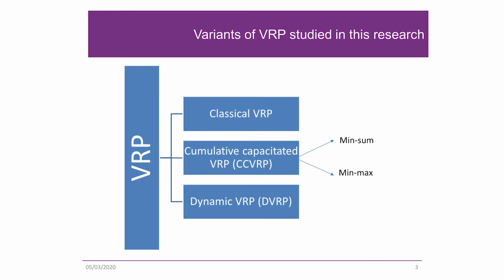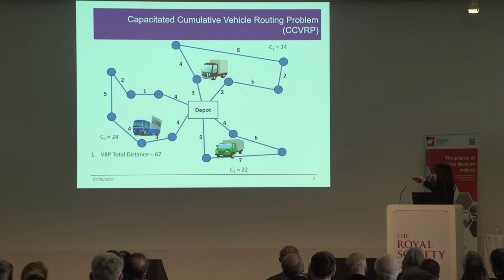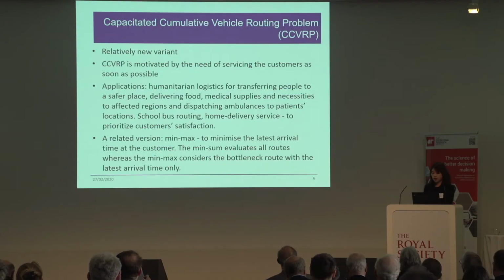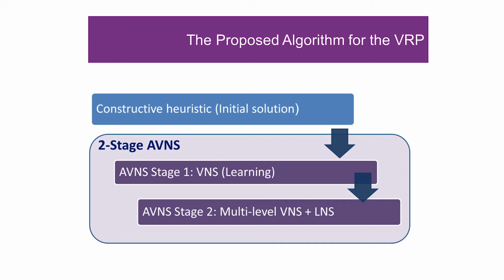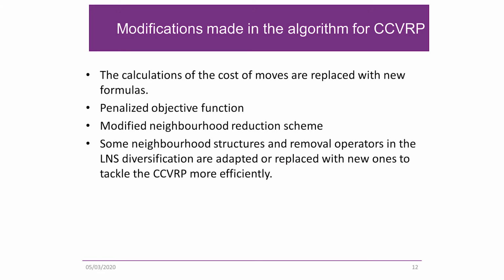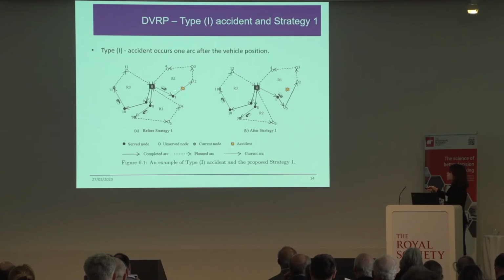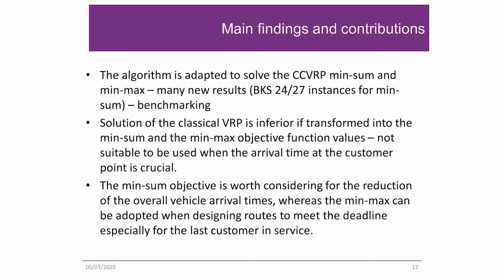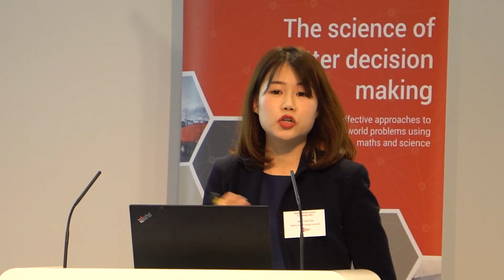Beale Lecture 2020 - Hybridisation Search for a class of Vehicle Routing Problems, Dr Jeeu-Fong Sze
2017 Doctoral (PhD) Award Winner - Dr Jeeu-Fong Sze

Title: Hybridisation Search for a class of Vehicle Routing Problems
The Vehicle Routing Problem (VRP) is one of the most extensively studied combinatorial optimisation problems due to its high practicability in transportation logistics. Given the rising price of global oil, reducing the transportation cost provides a great impact in stabilizing the global economic system and adds a competitive advantage. The classical VRP focuses on this line of research.

Jeeu-Fong Sze is Assistant Professor in the International Business School at Beijing Foreign Studies University, China.

For more information of The OR Society's Beale Lecture and to view more talks visit our